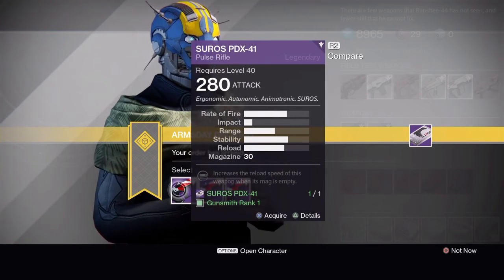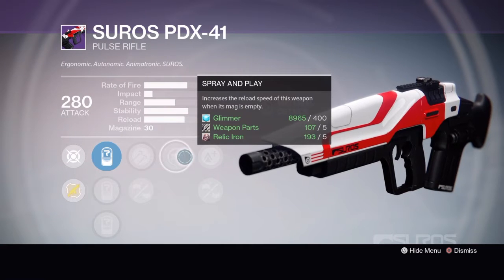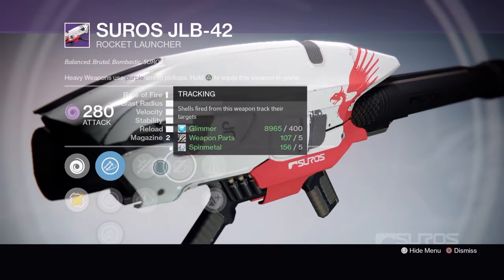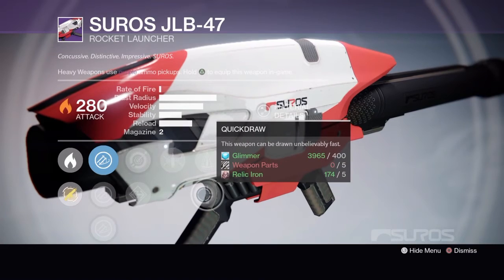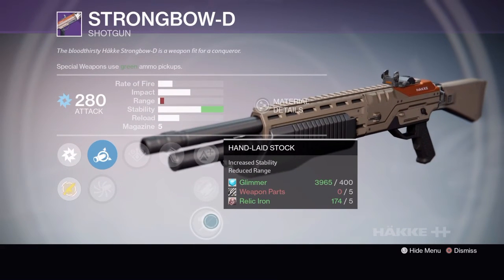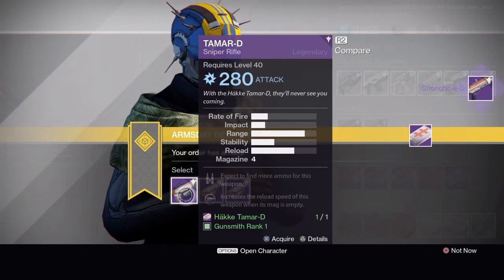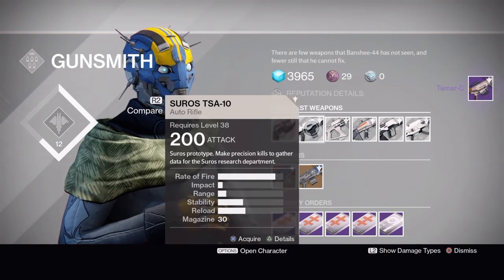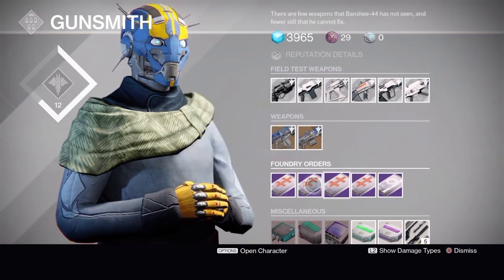Destiny: Armsday Jan 13 2016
Armsday test weapon and foundry orders for the week of Jan 13 2016. Also go over my completed orders for the week.